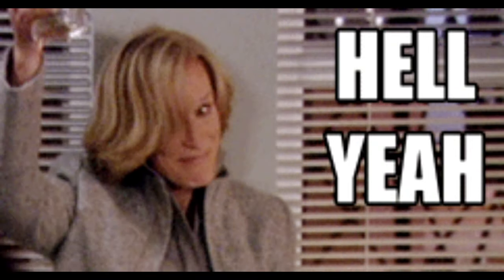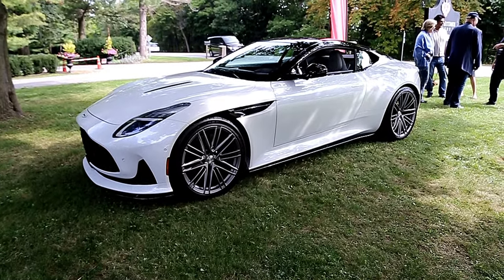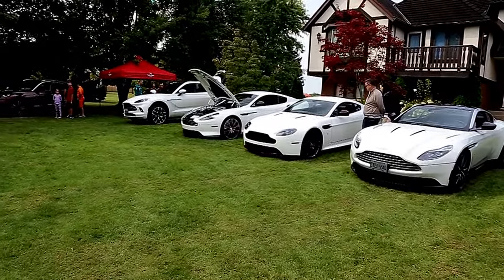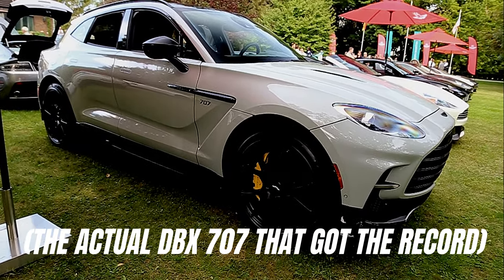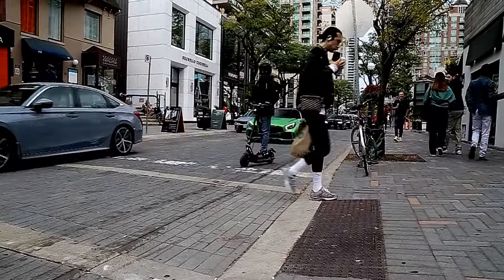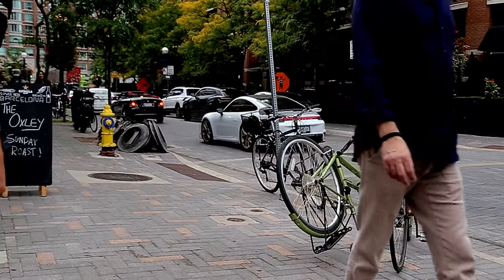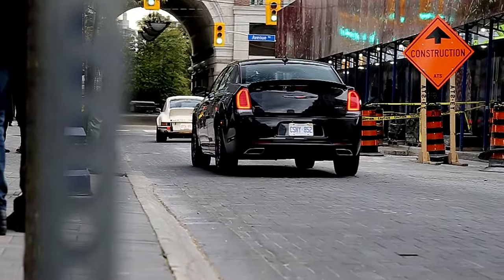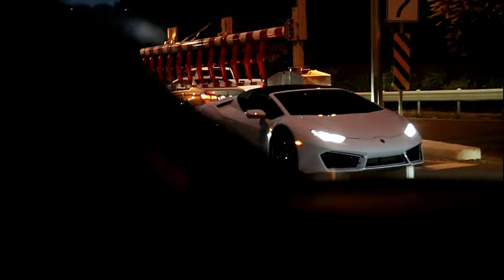THE GLOBAL LAUNCH OF THE 1ST PRODUCTION ASTON MARTIN DB-12 & THE ACTUAL FASTEST SUV RECORD HOLDER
car supercars astonmartin PLEASE, LIKE, SHARE, & SUBSCRIBE For this amazing Aston Martin event for the 1st treet legal production DB-12, the model that is getting all the praise from the big auto journalists, then we head dowtown the day after and the 2 Gintani SVJs never fail to dissapoint . LINK BELOW TO ALL INSTAGRAM